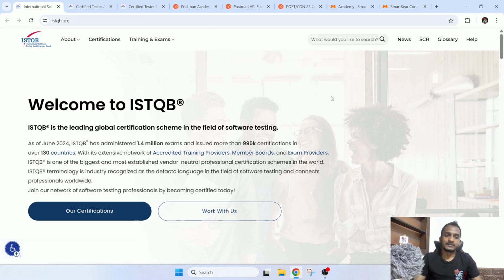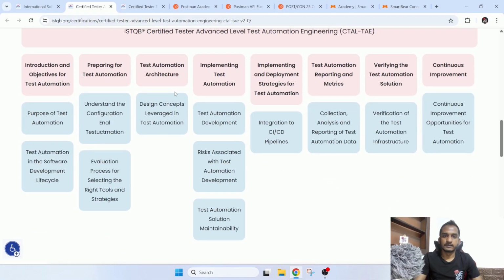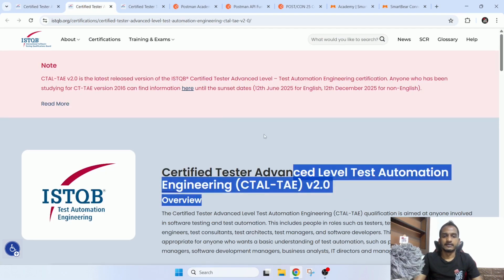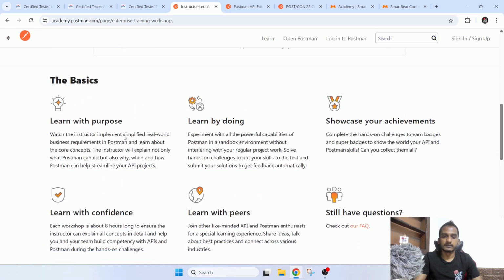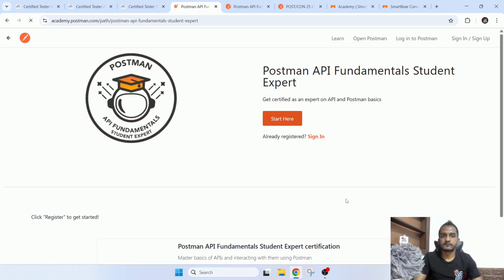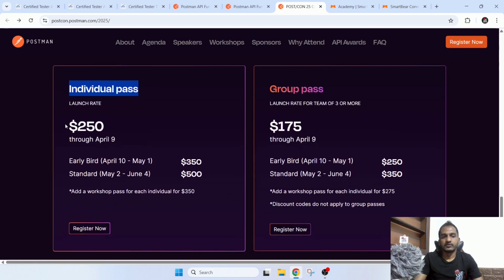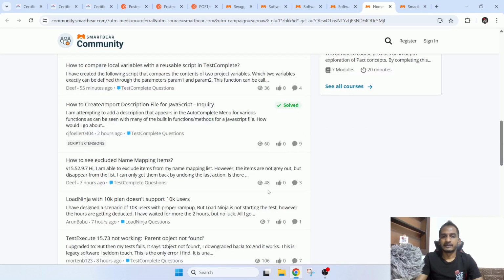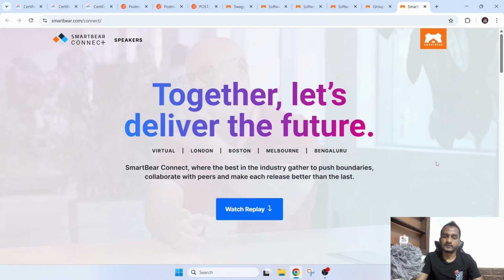API Testing Career Boost in 2025: Certs to Earn, Tools to Learn, and Events to Attend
👨🏻‍💻 Since we finished the API testing playlist, now it's time to know about the professional qualifications, certifications, learning resources, other programmes and conferences as well. Follow these resources to gain more knowledge and to stay up to date.

- 00:07 Introduction
- 02:53 ISTQB Certificates
- 09:47 Postman Academy and other resources
- 14:34 POST/CON 25
- 16:36 Smartbear Academy and other resources
- 20:50 Smartbear Connect

- Anyone who wants to learn about APIs and Mock Servers

📚 Resources

Happy Testing! 🚀